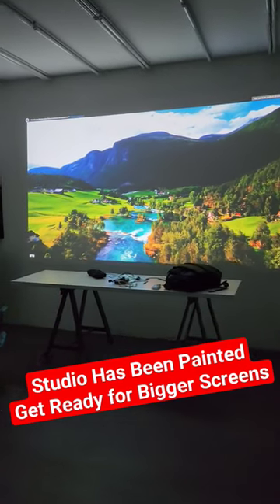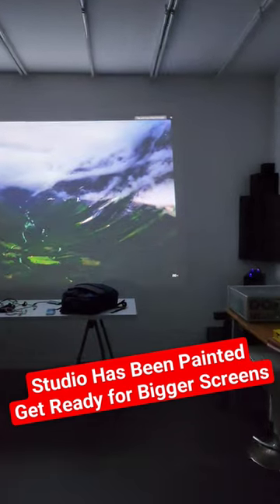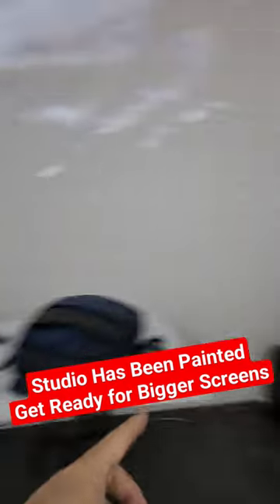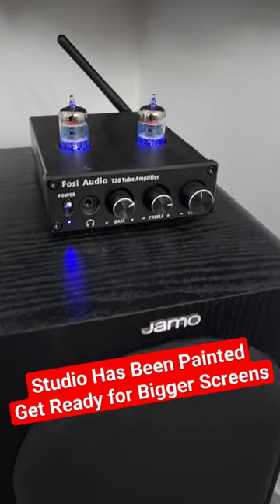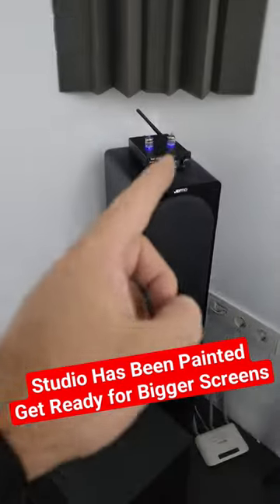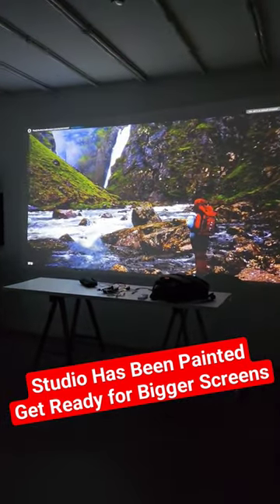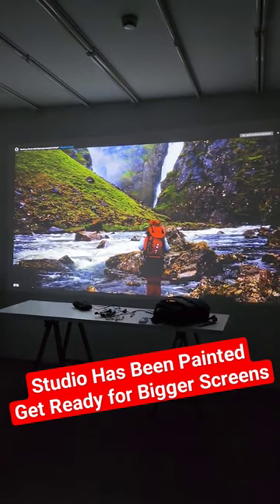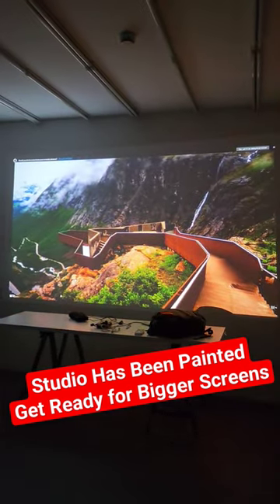Studio Has Been Painted and Bigger Screens are Coming Soon